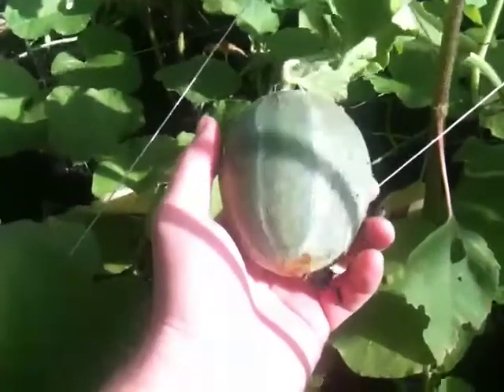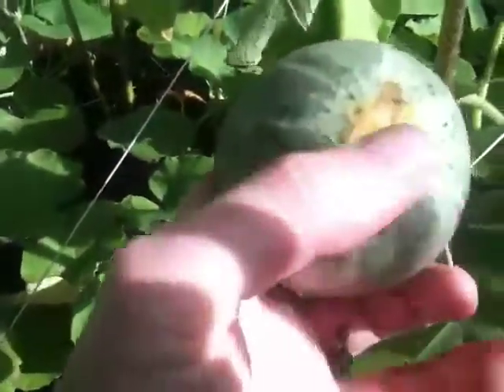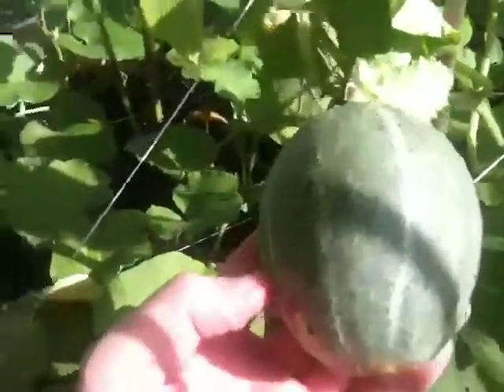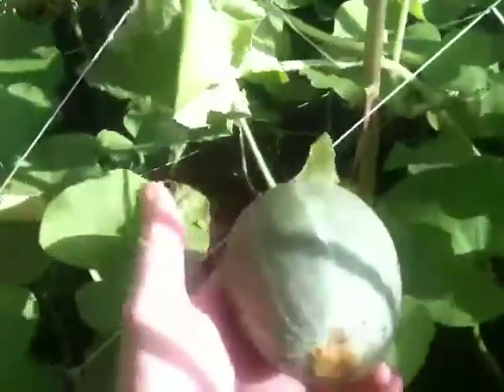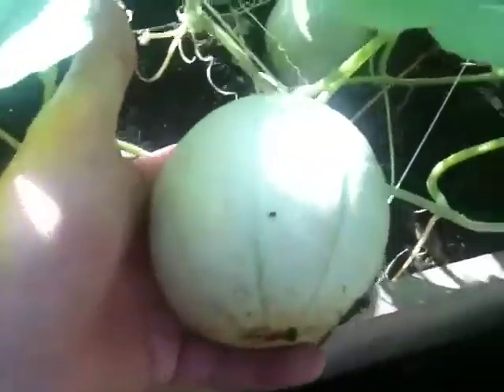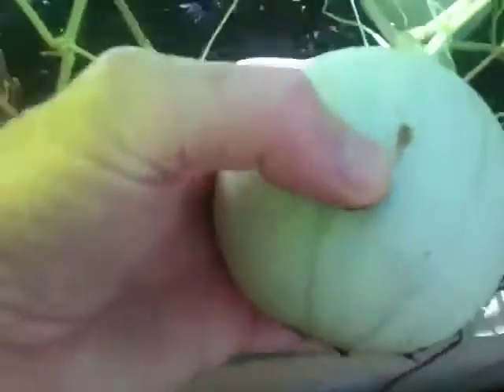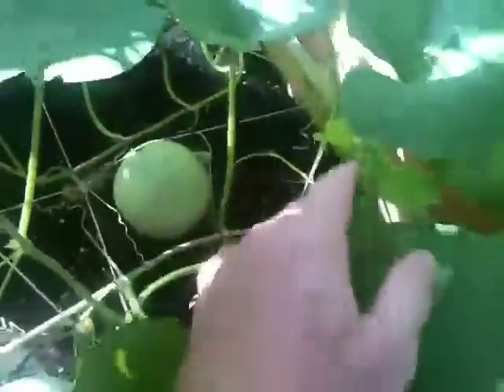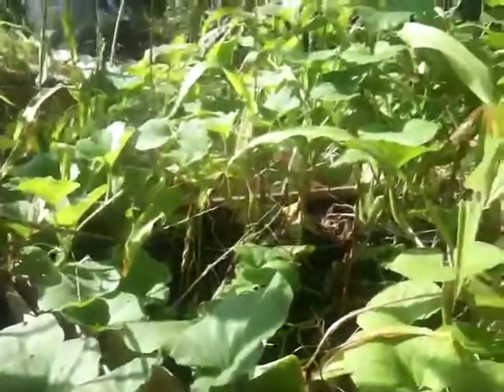Pickle Worms in My Melons - Jacksonville Micro Farm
Caterpillars spoiled all my mellons.